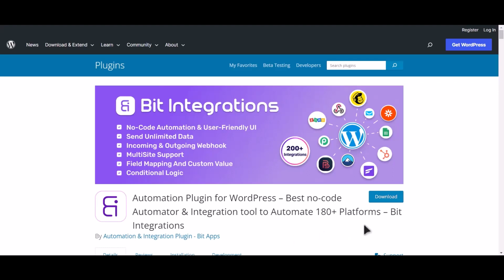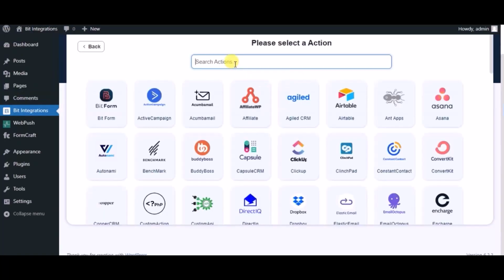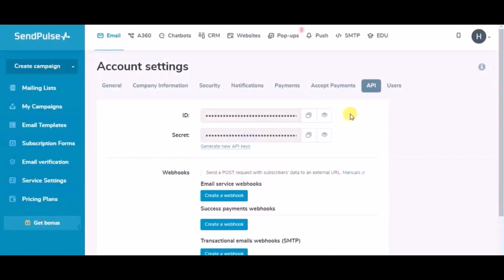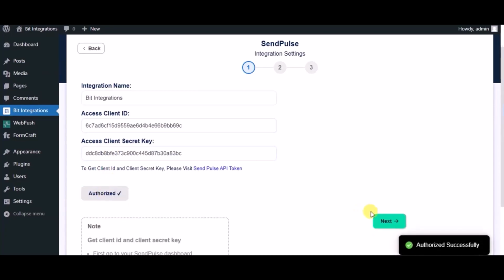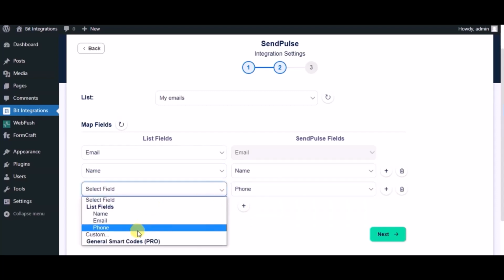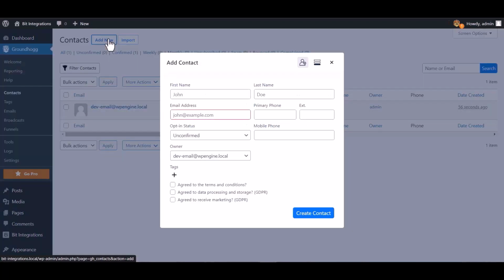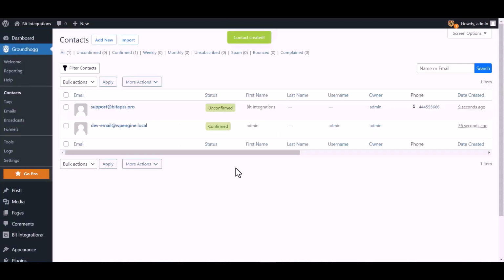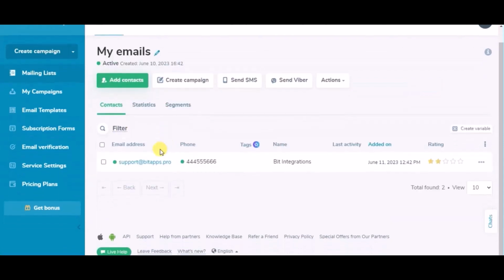Integrating Groundhogg with SendPulse | Step-by-Step Tutorial | Bit Integrations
Learn how to seamlessly integrate Groundhogg, a powerful form builder plugin for WordPress, with SendPulse, a comprehensive email marketing platform, using the Bit Integrations WordPress plugin. In this step-by-step tutorial video, we guide you through the process of connecting Groundhogg with SendPulse, enabling you to effortlessly capture form submissions and automate email marketing campaigns.

📝 Follow our comprehensive guide to integrate Groundhogg with SendPulse using the Bit Integrations plugin for WordPress.

Key highlights of this video:

✅ Connect Groundhogg with SendPulse to streamline your form submissions and email marketing.

💼 Upgrade to Bit Integrations Pro: Access advanced integration features and maximize the potential of Groundhogg and SendPulse. Upgrade to the Pro version of Bit Integrations and take your form building and email marketing capabilities to the next level:

Integrate Groundhogg with SendPulse effortlessly using Bit Integrations and enhance your form submissions while automating your email marketing campaigns.